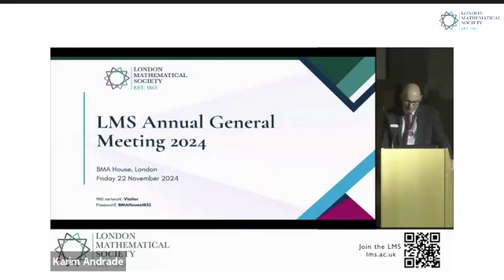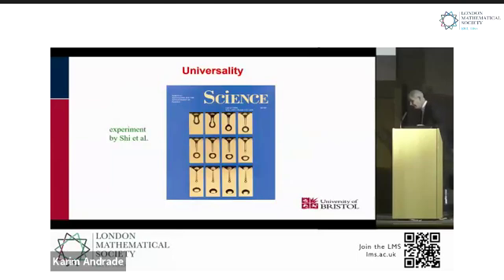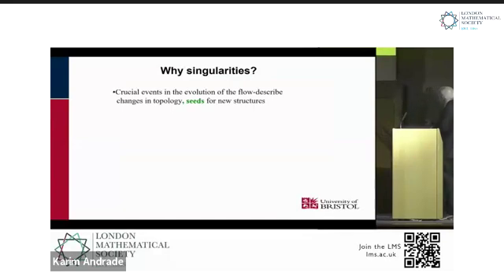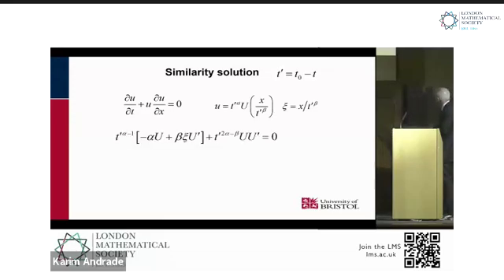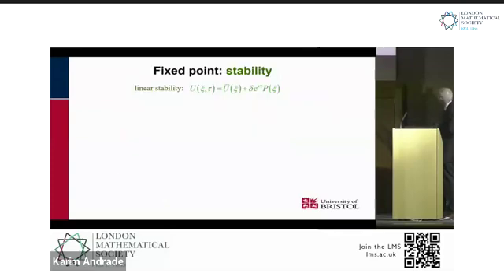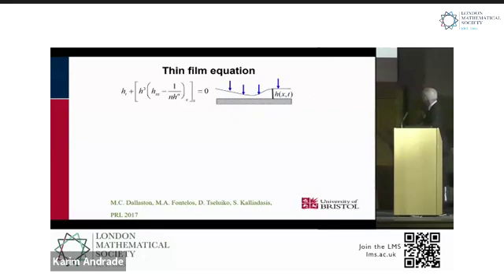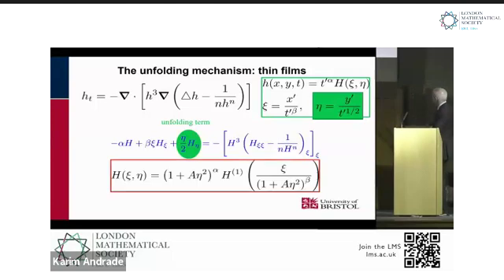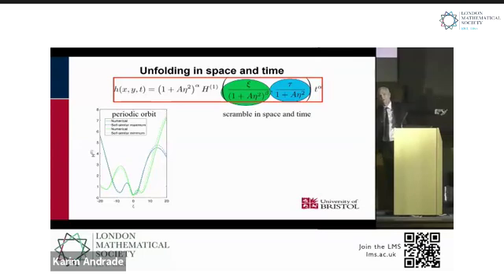The role of singularities in hydrodynamics, Jens Eggers | LMS Naylor Lecture 2024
Abstract: Some of the most interesting structures observed in hydrodynamics are best understood as singularities of the equations of fluid mechanics. Examples are drop formation in free-surface flow, shock waves in compressible gas flow, or vortices in potential flow. These examples show that singularities are characteristic for the tendency of the hydrodynamic equations to develop small-scale features spontaneously, starting from smooth initial conditions. As a result, new structures are created, which form the building blocks of more complicated flows.

The mathematical structure of singularities is self-similar, and their characteristics are fixed by universal properties: they are the fingerprints of a partial differential equation. We discuss how a more complicated (and possibly chaotic) temporal evolution emerges through Hopf bifurcations. By a generic mechanism of "unfolding", these one-dimensional structures can be translated into higher dimensions, creating complex spatio-temporal patterns.

Part of the LMS Annual General Meeting 2024, which took place at BMA House, London on Friday 22 November 2024.

Jens won the LMS Naylor Prize in 2023 for his profound contributions to the theoretical understanding of singularities, and in particular his construction of explicit solutions, which shed light on experiments, from the breakup of a fluid droplet, to the formation of cusps on a free surface, to shock formation.

Previous recipients of the award include Sir Stephen Hawking, Sir Roger Penrose, Sir James Lighthill, Christopher Longuet-Higgins and Sir Michael Berry.